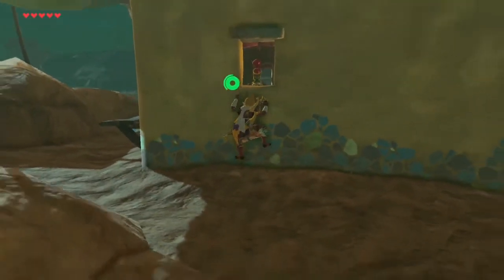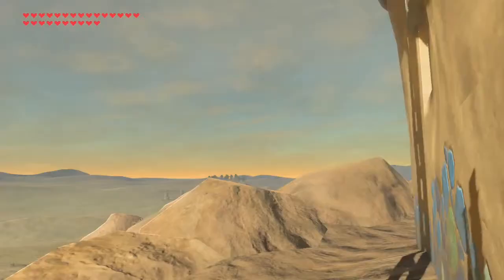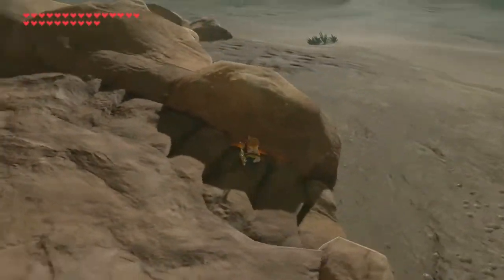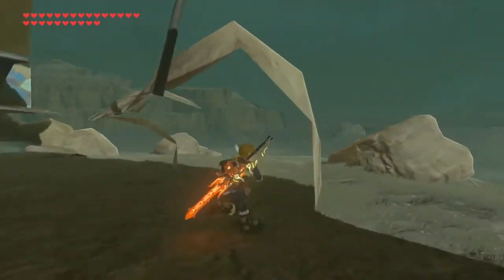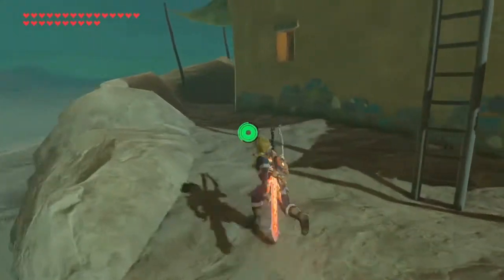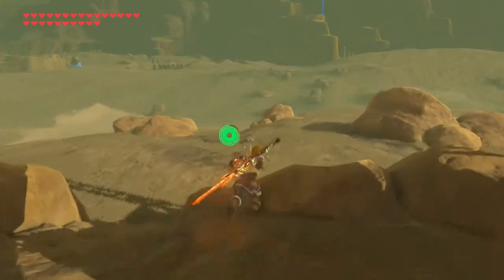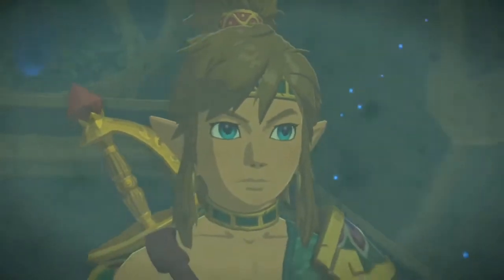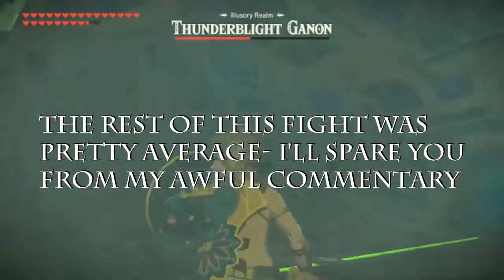I Accidentally Glitched Breath of the Wild - Gerudo Outpost Wall Clip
So I was playing Breath of the Wild when working on my Thunder Helm theory, when BOOM! I found a glitch. I wasn't the first one to find it, sadly, but it shocked me nonetheless. So, I figured I'd share it here, with you!

In the Gerudo Lookout Post there's a small, normal window... but this window is the key to one of my new favorite glitches! So, I'll show you how easy this Breath of the Wild glitch really is, and maybe we'll do some weird stuff on the way!

Once you're finished, you can comment whatever you're thinking about in... drumroll please... the comment section! Whoa!